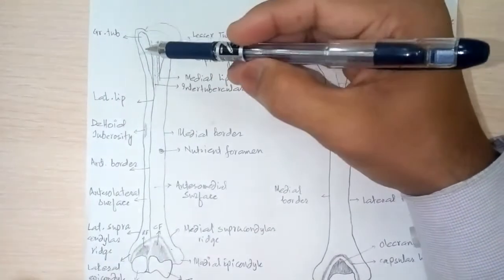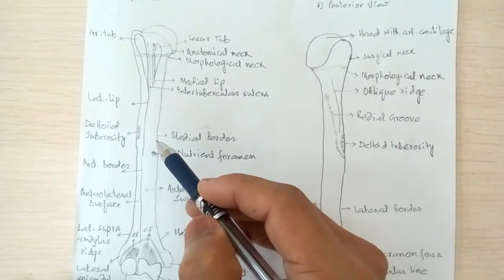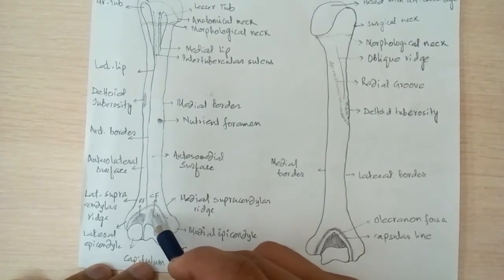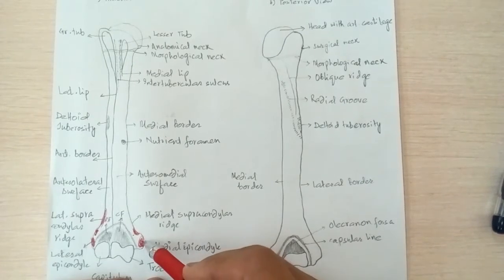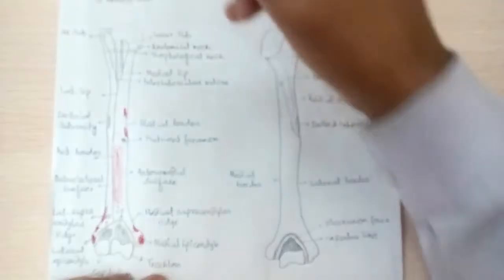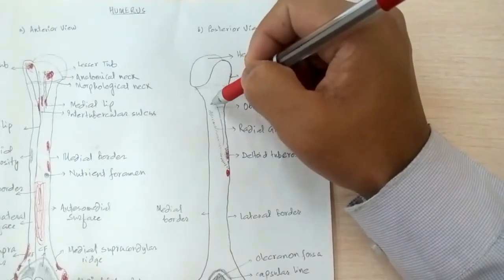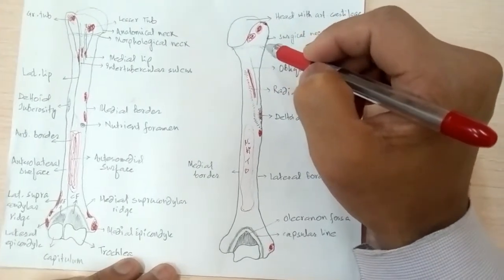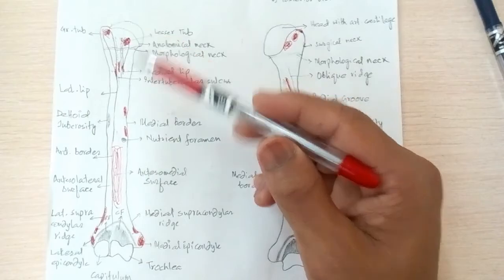Anatomy of the humerus ( Important points with simplified explaination)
Anatomy of the Humerus, as a bone of tge upper limb.